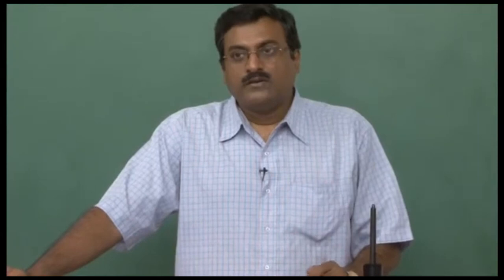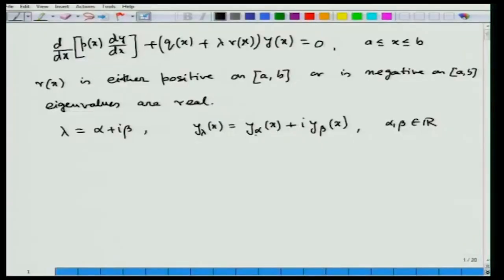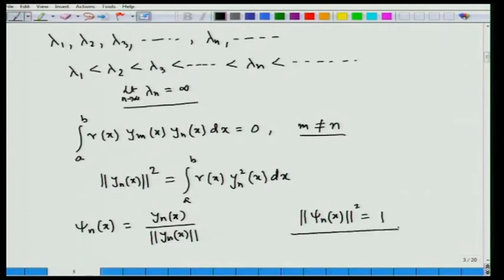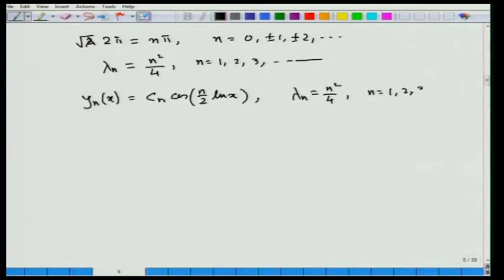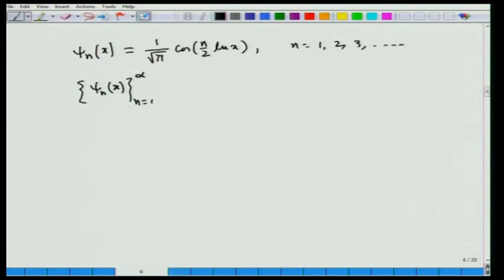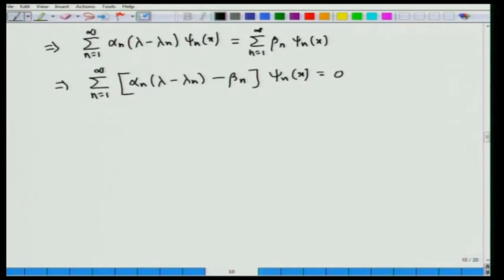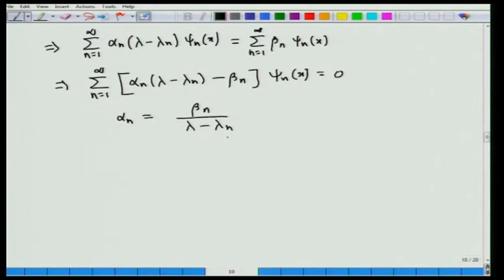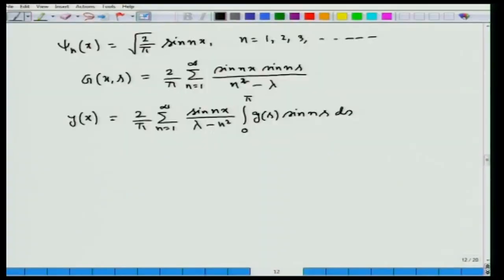Lecture-32 | Calculus of Variations and Integral Equations